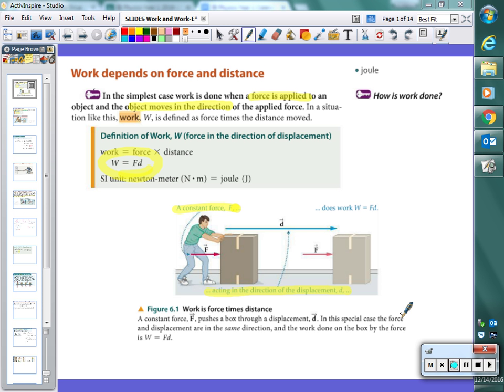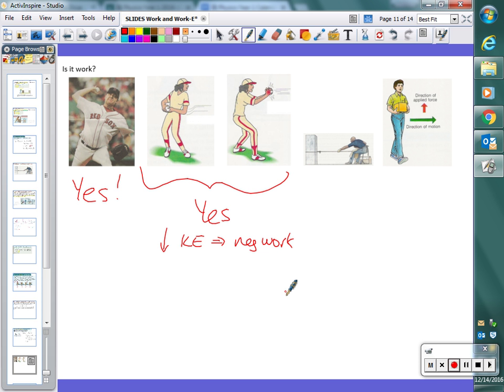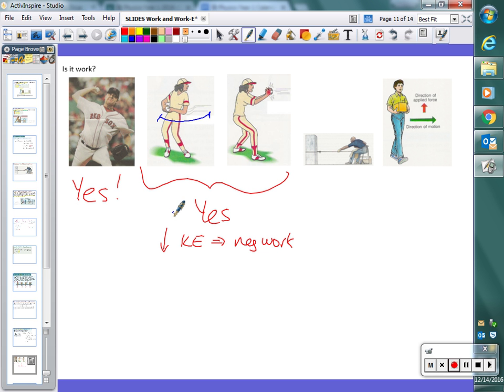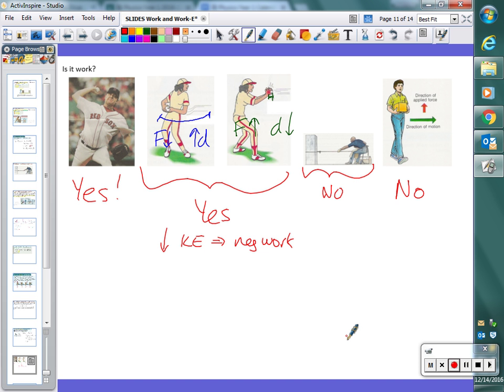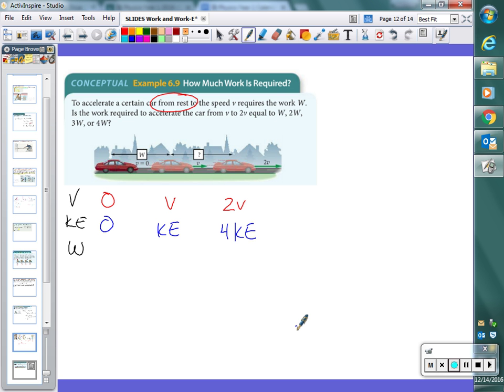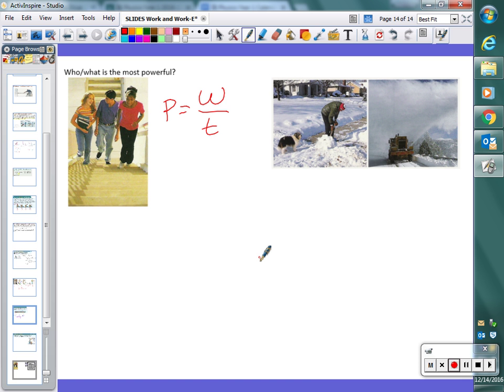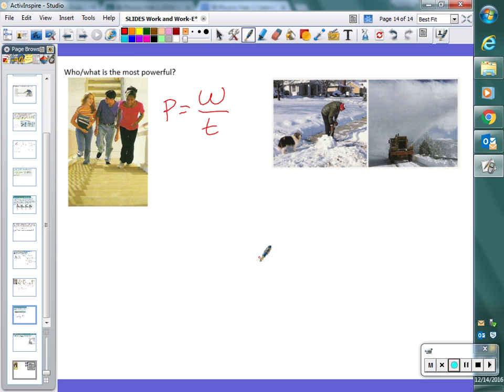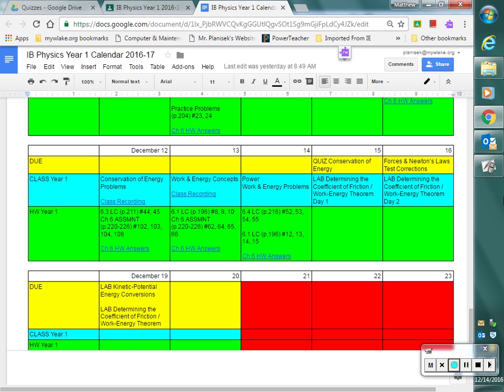IBP Yr1 2016Dec14 Work Work Energy Theorem Problems